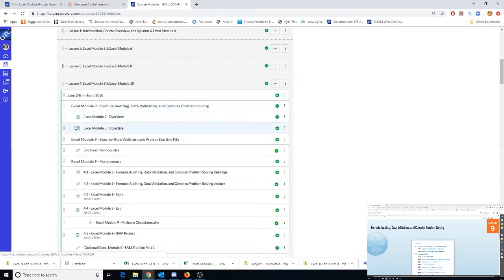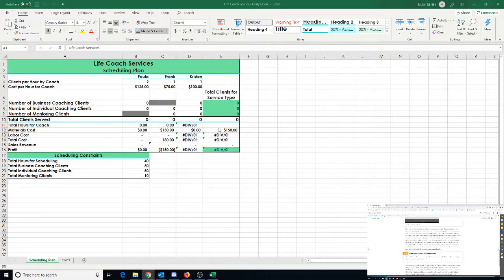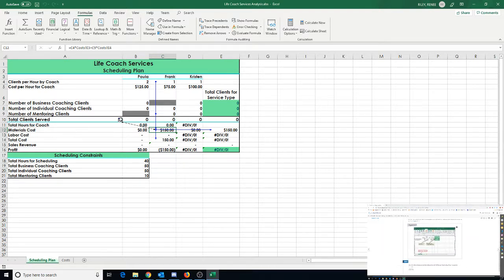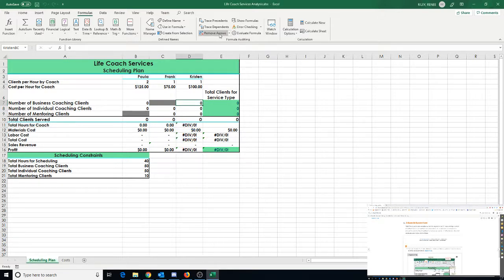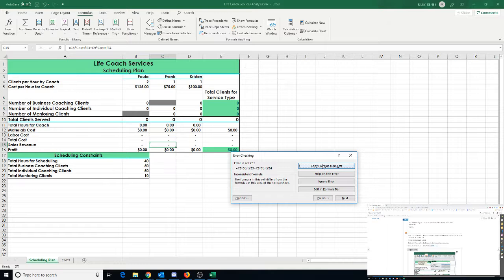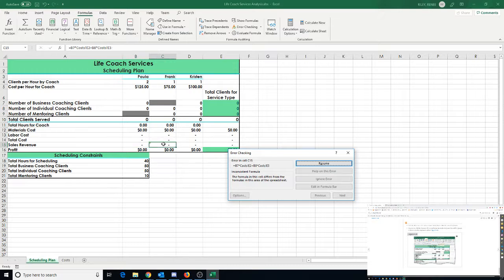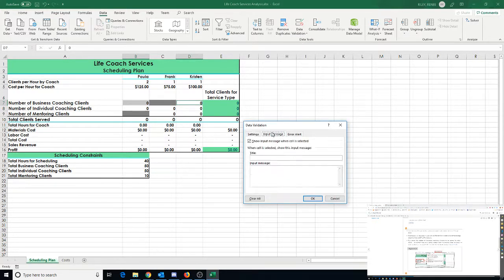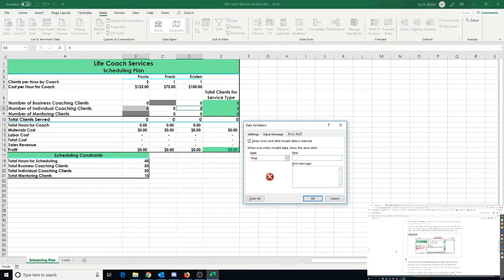CIS201 SU19 Excel 9 9 1 thru 9 3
Correct errors in formulas.